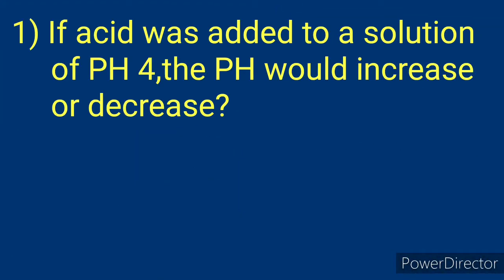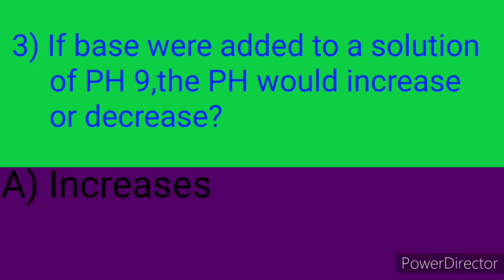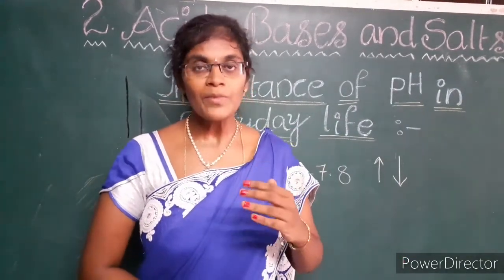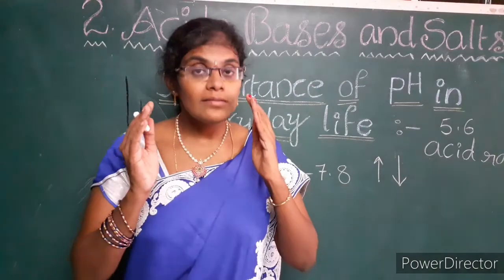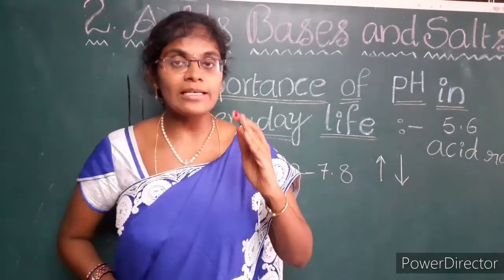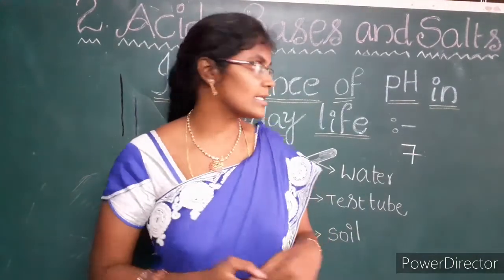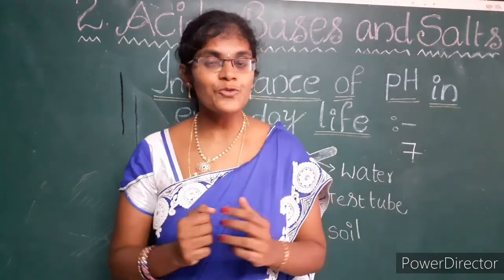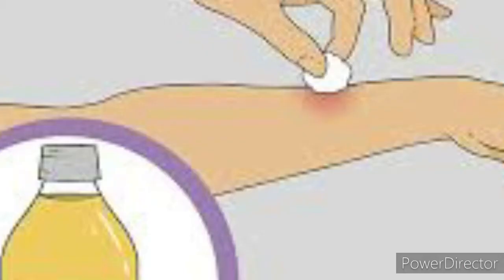Importance of PH in everyday life.Online physics classes for Xth(Acids,bases and salts)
Importance of PH